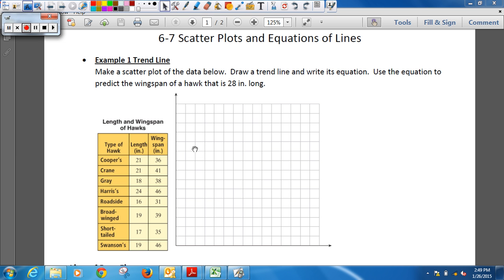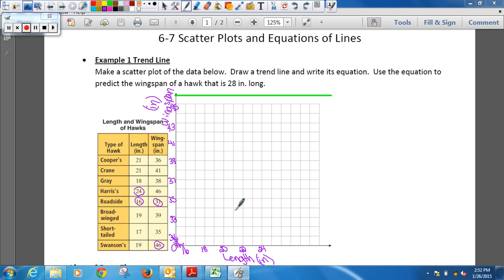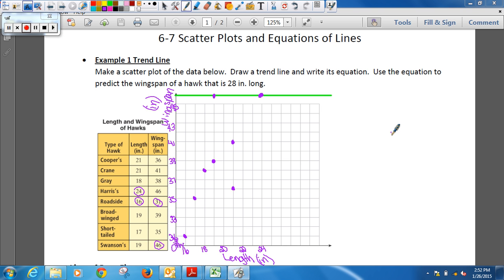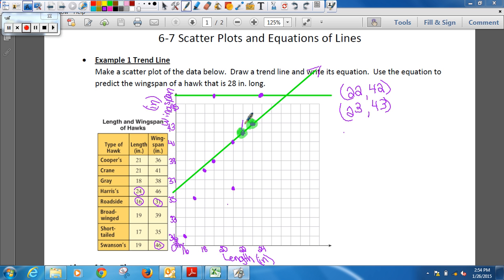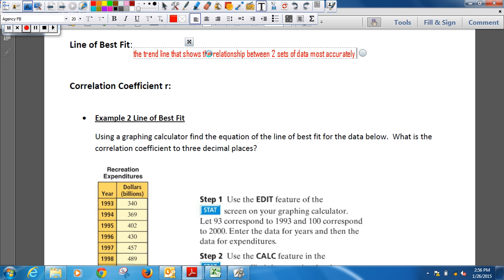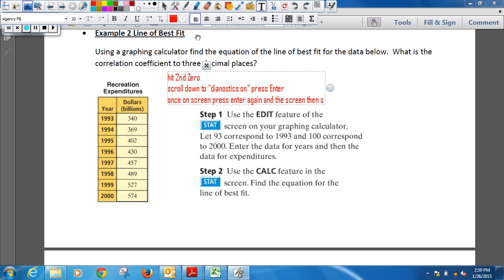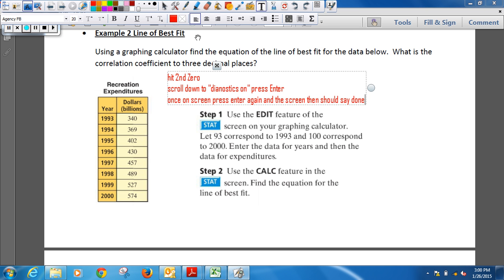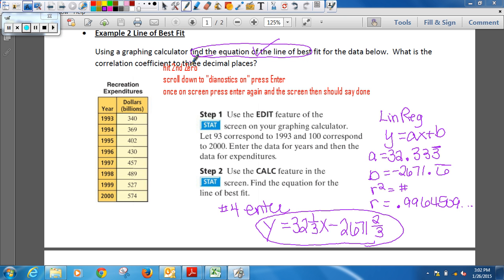6-7 Scatter Plots and Equations of Lines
Write an equation for a trend line and use it to make predictions.
Write the equation for a line of best fit and use it to make predictions.